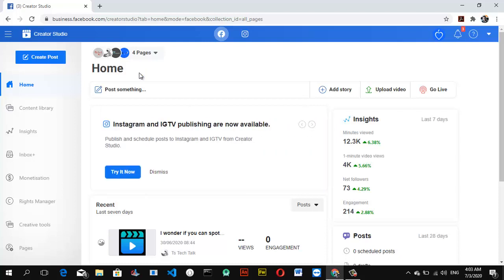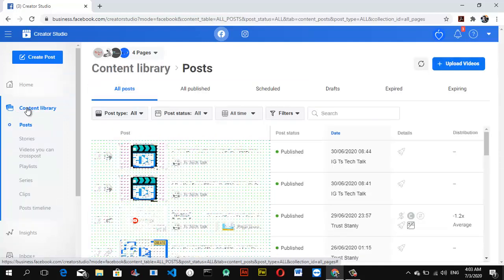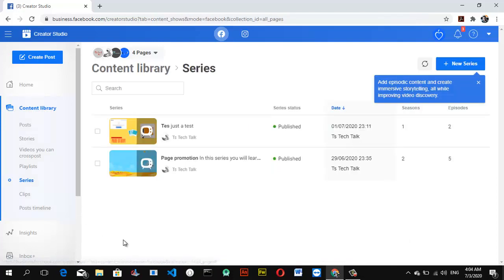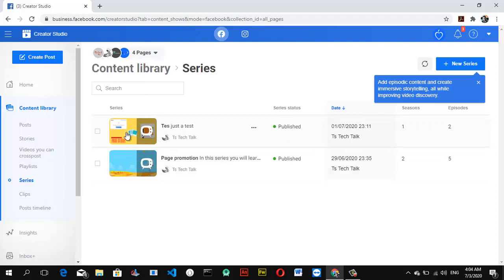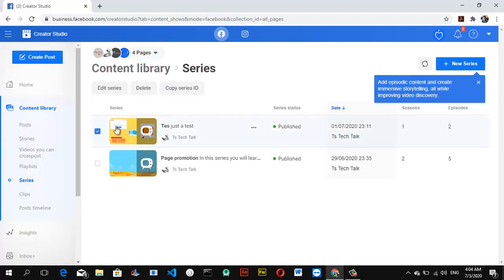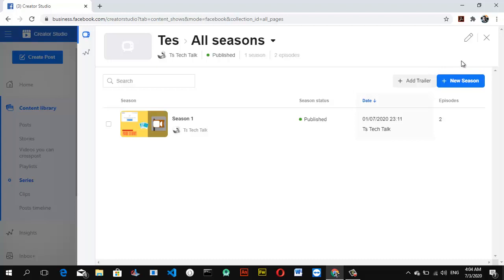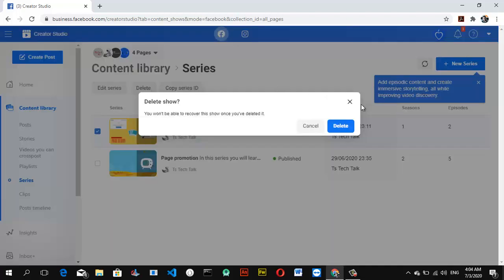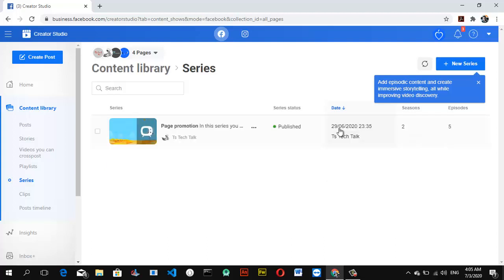how to delete Facebook series (Facebook creator studio)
Hello pals today am going to show you how to delete Facebook series from your Facebook page using the Facebook Creators Studio

If you have created a Facebook page Series that contains Season and Episode Movies on your Facebook page then decides to remove the series permanently from your page this is just what you need to know